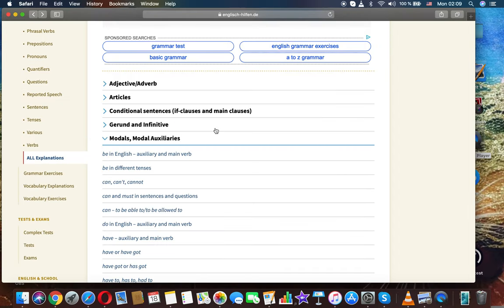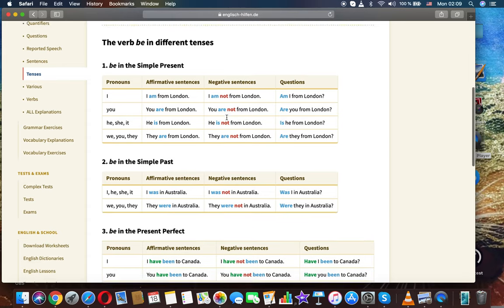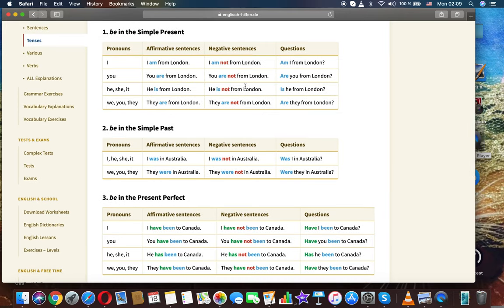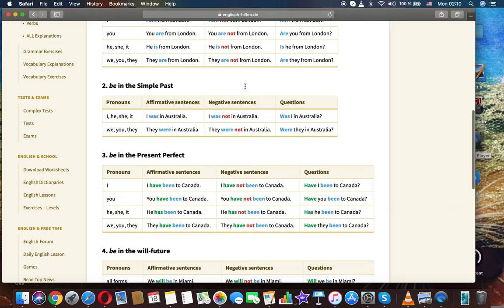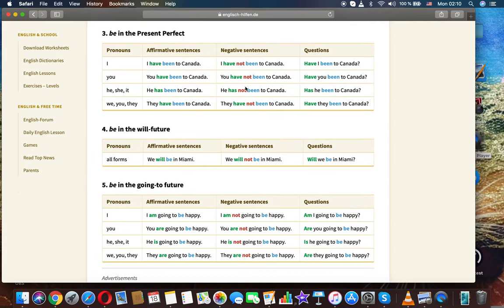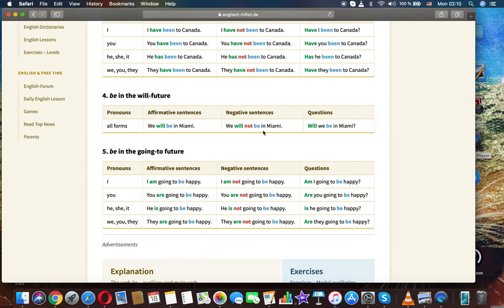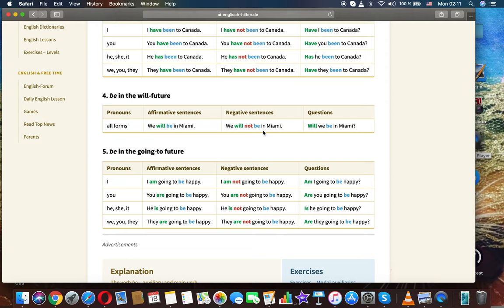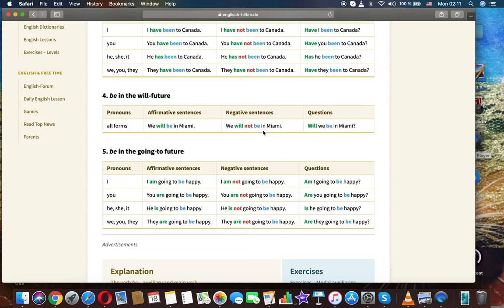The verb be in different tenses in English English free education